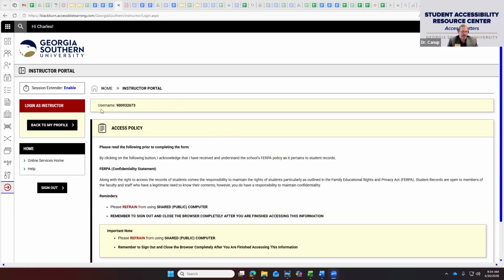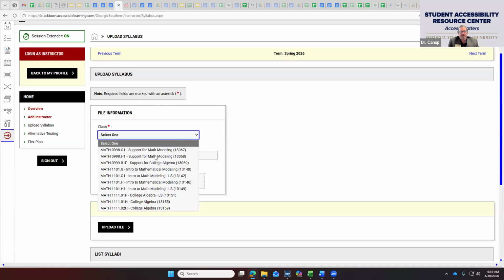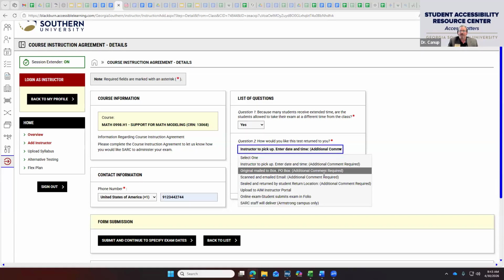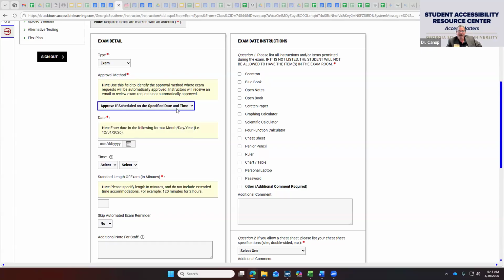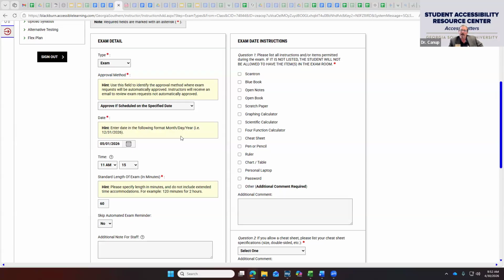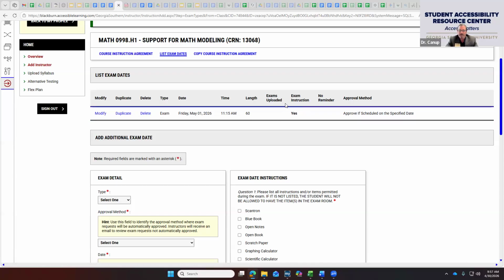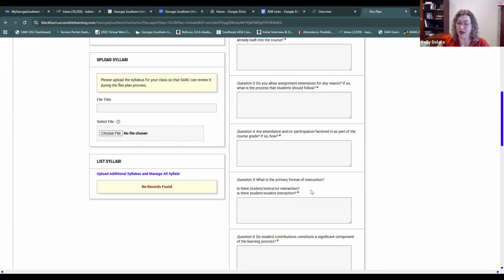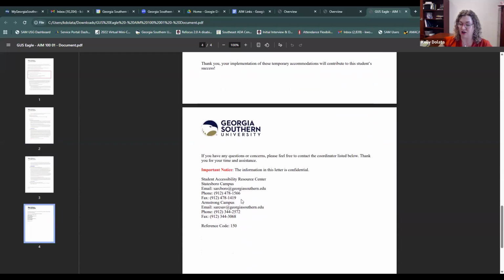SARC Presents: AIM Database Faculty Portal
The Student Accessibility Resource Center (SARC) at Georgia Southern University is excited to provide this training on their new front-facing portal, AIM.